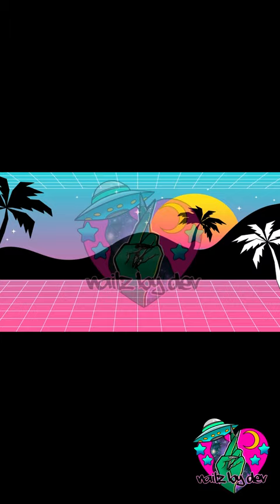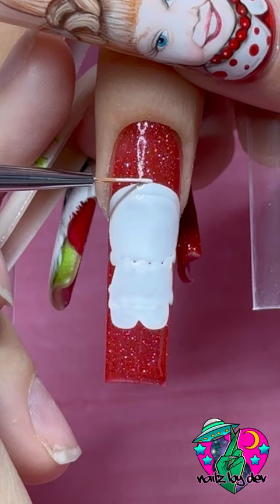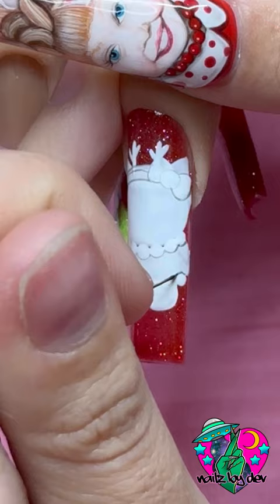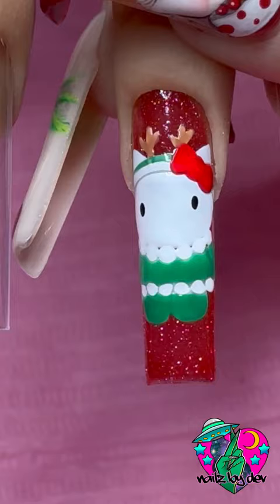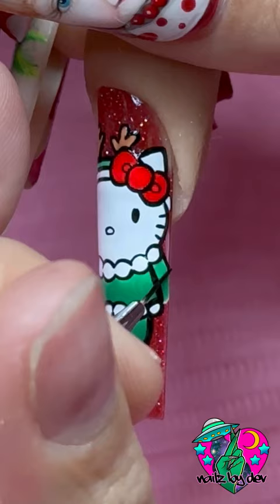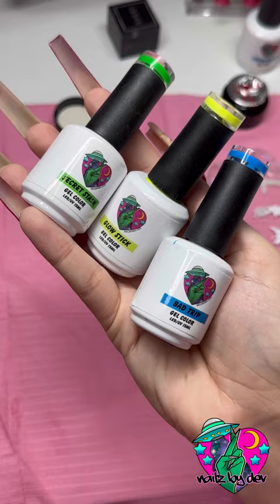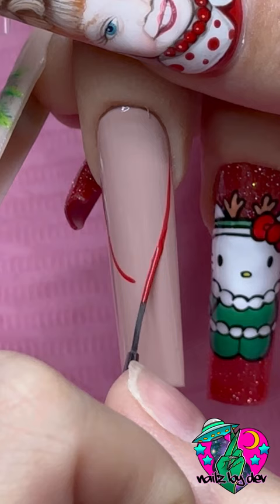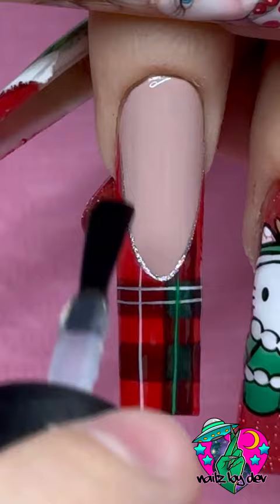Christmas Hello Kitty Nail Art Tutorial!😍🎄 + How to Paint Plaid, and Christmas Lights!‼️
Hey guys, thank you so much for watching🥹‼️ Be sure to subscribe and comment what kind of tutorial you’d like to see me paint next— these nails are super cute for the holiday season, and I hope you guys can achieve this look by following along my tutorial! Products used are all from my shop!⁣
💗full cover xxl square tips⁣
💗9 mm liner brush⁣
💗 liner gels: black, white, limewire, oops I did it again, platinum, all that⁣
💗gel polishes: sugar cookie, I sleigh, santy claus, that’s not Santa!, bad trip, glow stick, secret stash, whiteout, bare it all⁣
💗 slim shady blender brush⁣
💗 blooming gel
💗 black shading gel⁣
💗no-wipe shiny top coat⁣
𝐀𝐥𝐬𝐨—⁣
‼️The HK palette in this video is from @aliciathenaildoctor on Instagram! Used code “DEVADDICT” to save! ⁣